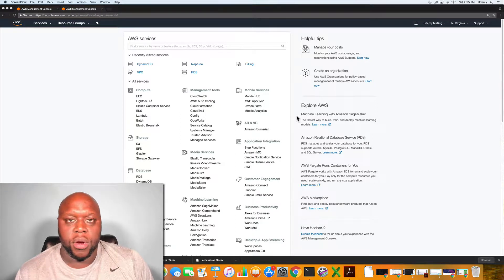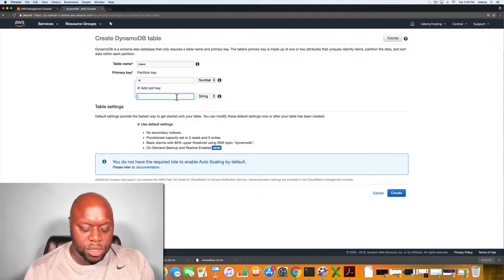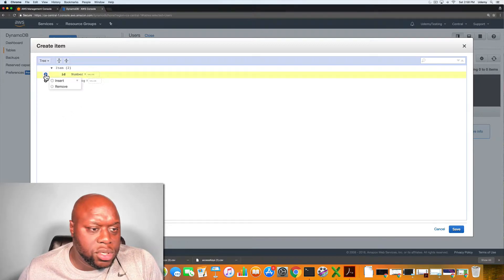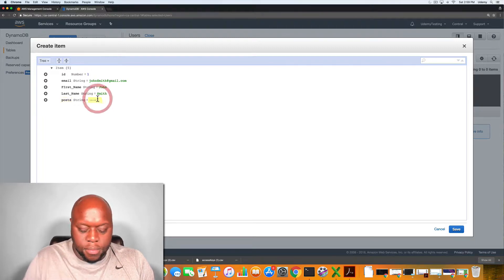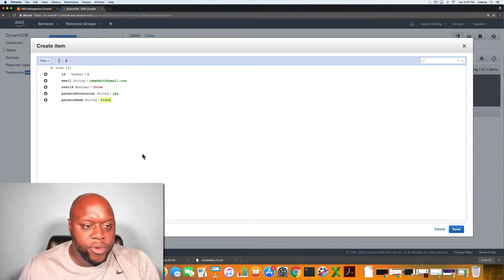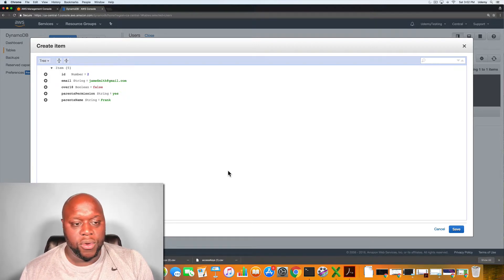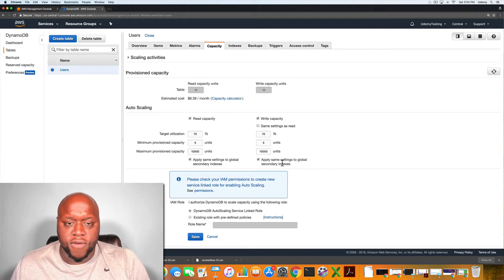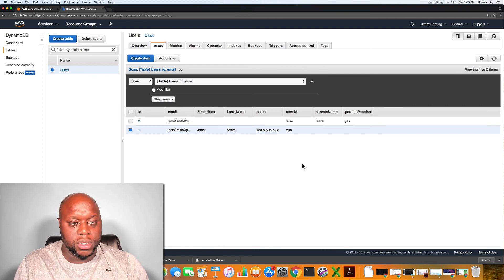aws dynamodb tutorial via the console (2018)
In this tutorial, we will create a dynamodb table in the aws . console. in addition, we will add a few items, and make changes to those items.

If you enjoyed the video, please check on my channel and web The site features my blog in which I discuss aws, money, and teaching on Udemy